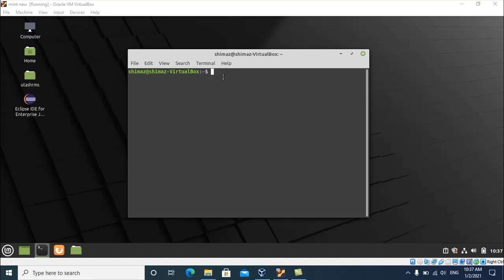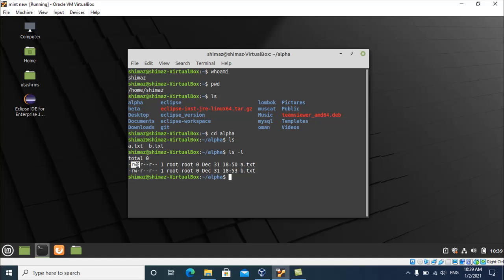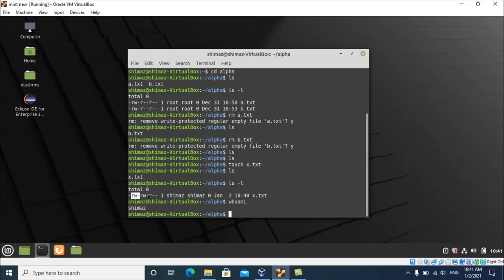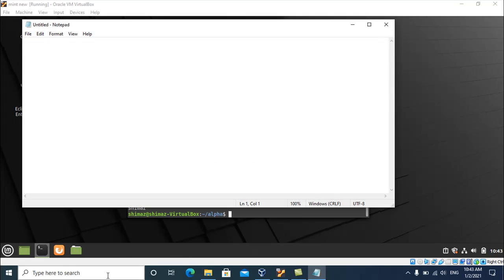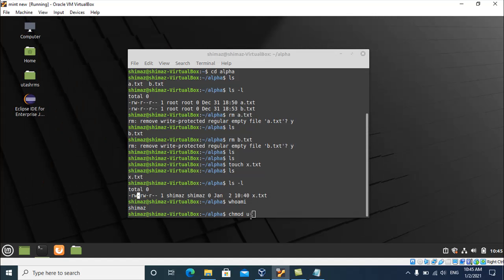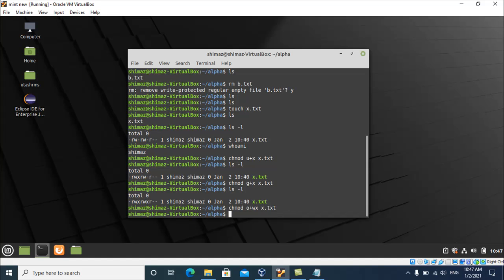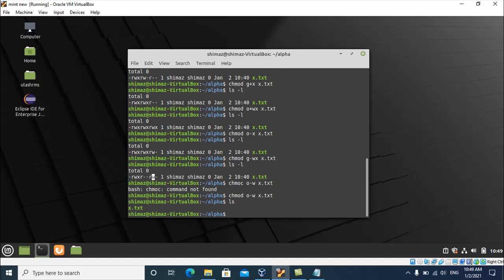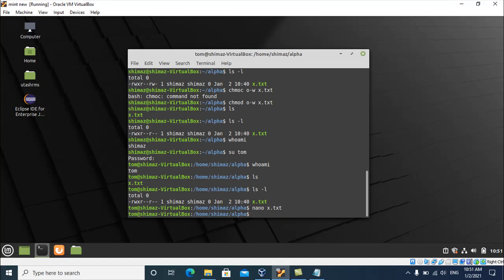Linux File Permission